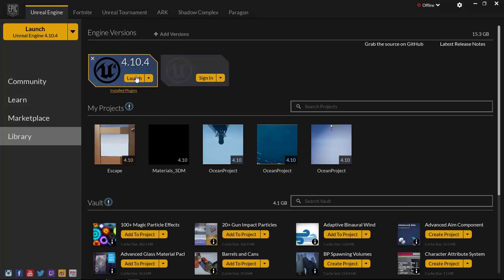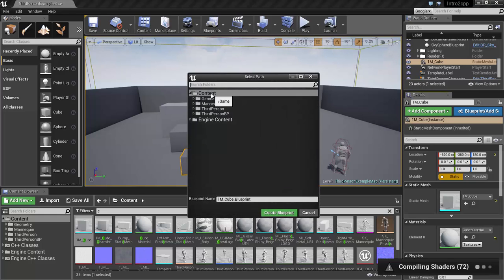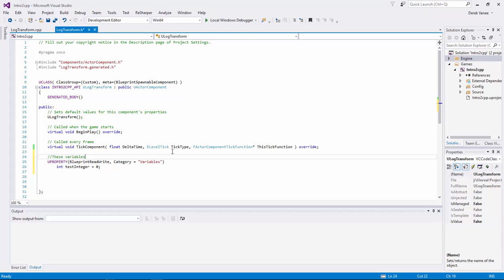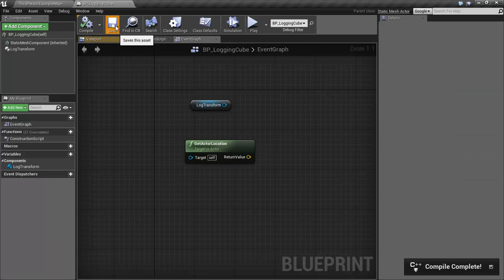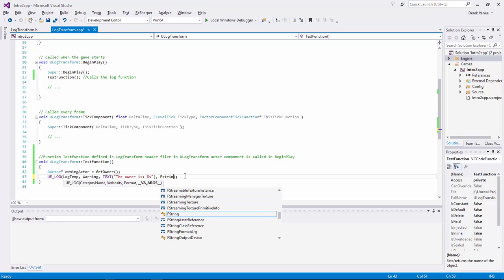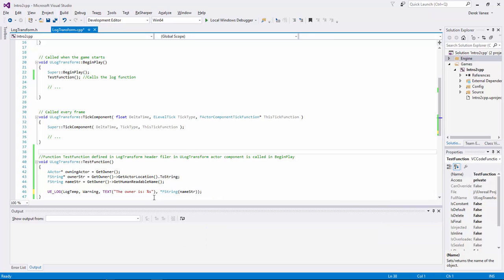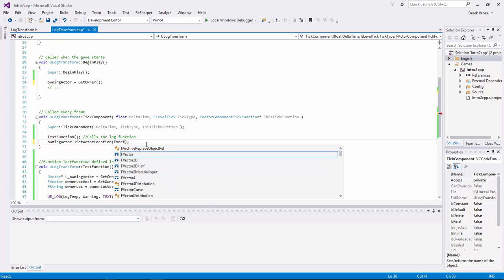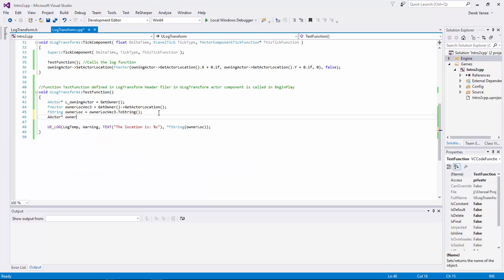Intro To C++ In UE4 - Vol 0: Getting Your Toes Wet with UE4's API and Debugging YourWork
Dont worry guys I'm not switching to CryEngine just building interest before I switch cry tuts to my cry channel.

Sorry for my lack of editing and knowledge of c++/ue4 API this is just intended to help peple grasp the pure basics of messing around in C++ using ue4s api and to show im still alive... just busy with our big project!